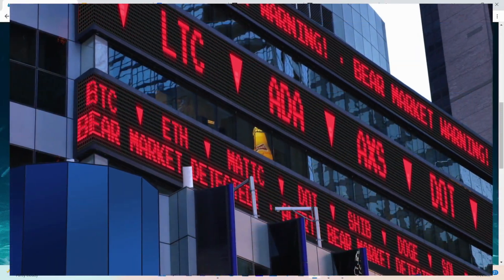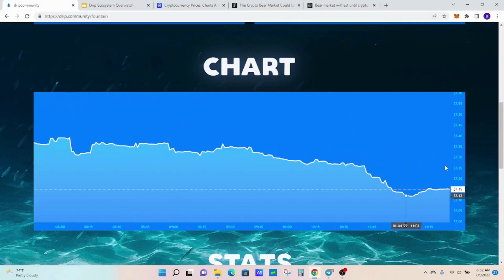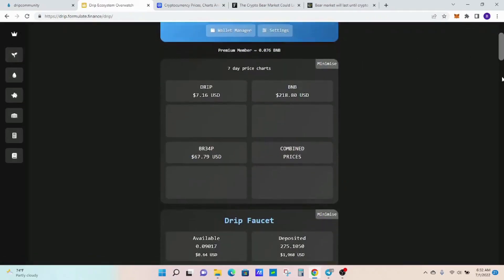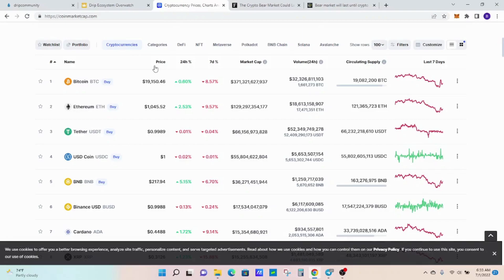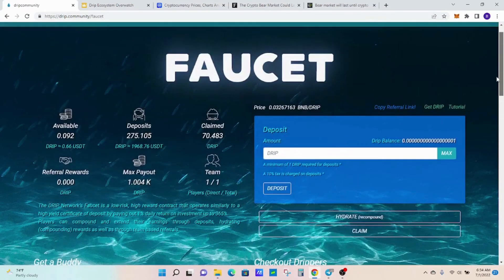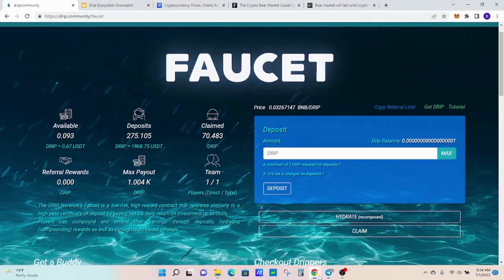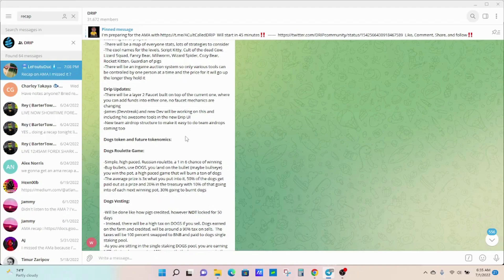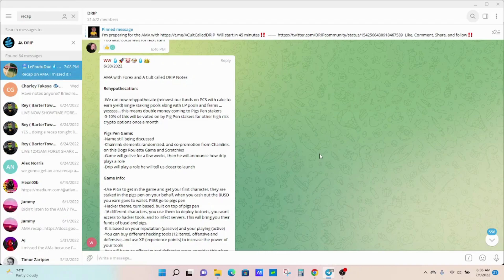DRIP NETWORK | A SERIOUS CONVERSATION ABOUT ITS POTENTIAL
In this video, I discuss the drip network and why I believe we are very close to some mind blowing price appreciation. The drip network continues to pay consistently on a daily basis and with Forex Shark having plans for the drip token and the drip network, this project in my opinion is poised to surpass others in 2022.